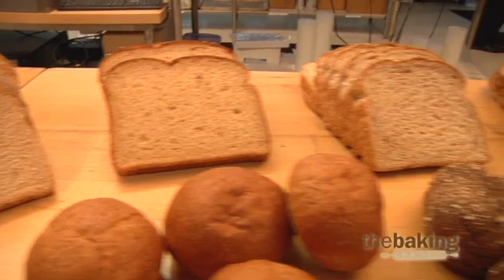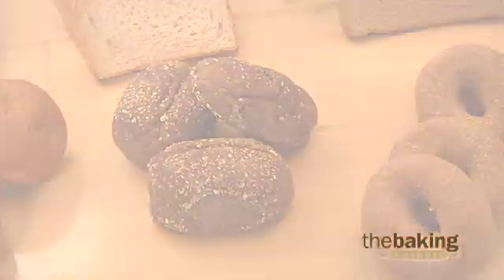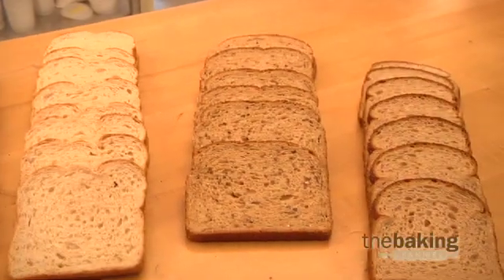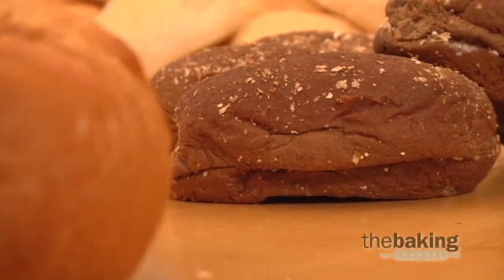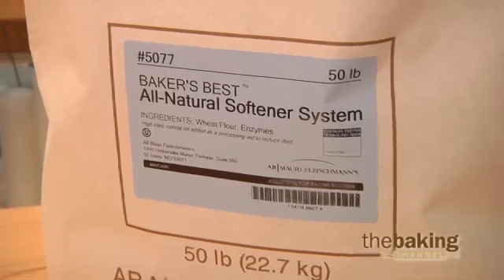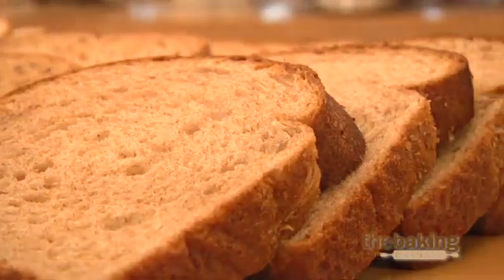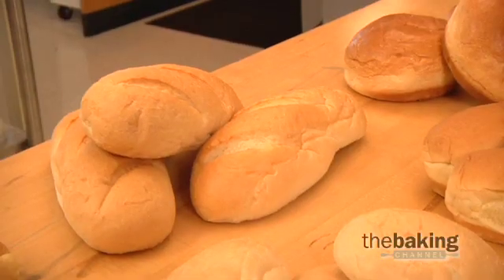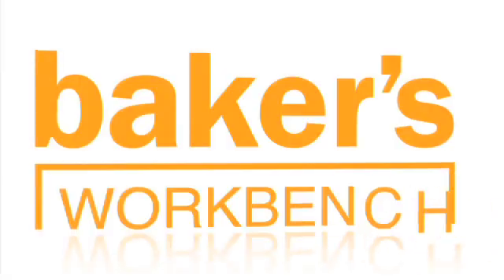AB Mauri Ingredient Technology: Enzyme Technology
In this video Nicole Rees discusses the basic function of enzymes in bakery products and shares some essential things to keep in mind when working with enzymes.